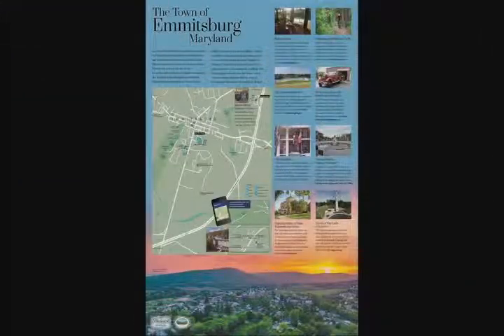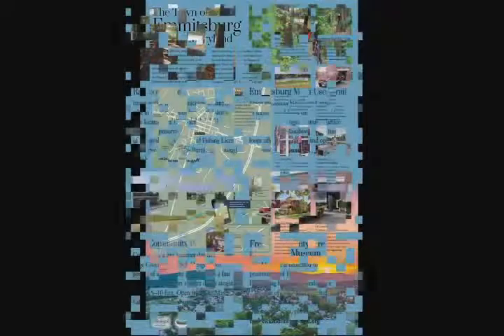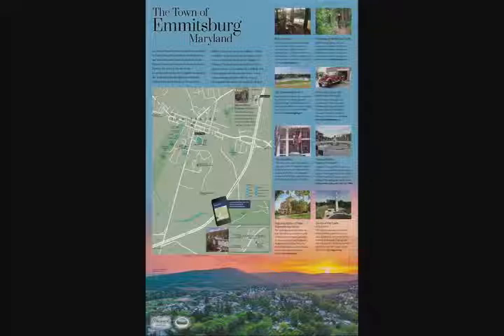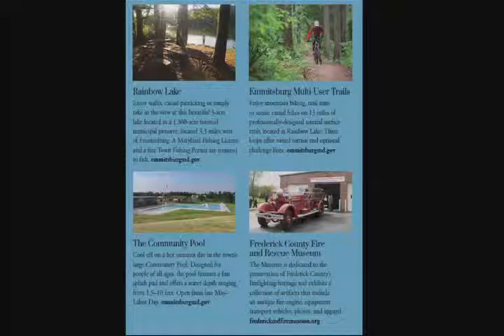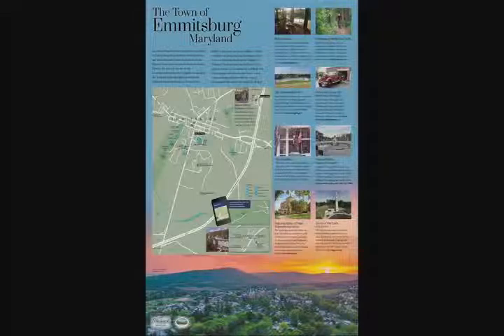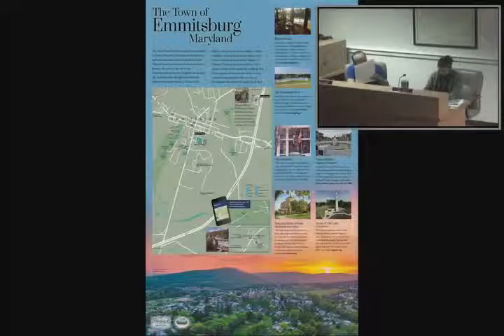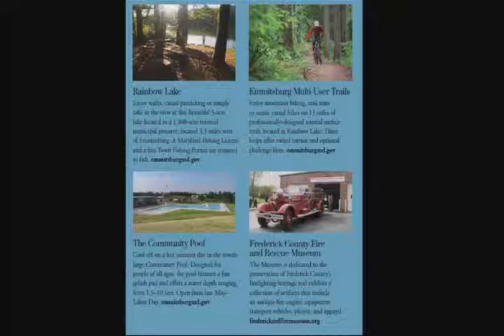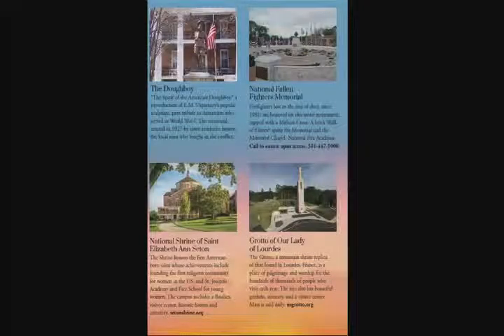Town Meeting: April 1, 2019 (Part 2)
I. Approval of the Bid to Purchase a Replacement for the 1996 Dump Truck for Consideration.
II. Approval of the Bid to Renovate the Town Pool Bath House for Consideration (tentative).
III. Approval of the Bid to Construct a Building at the Wastewater Treatment Plant to House Vehicles/Equipment for Consideration.
IV. Approval of firm(s) to complete the 2019 MS-4 projects for Consideration.
V. Approval of the Town Square Kiosk and Maryland Visitor Center Panel Design for Consideration.
VI. Adoption of the Cross Connection Control Program for Consideration.
VII. Adoption of the Cross Connection Control Program Fees Policy for Consideration.
VIII. Agreement Related to the Proposed Community Park Nature Trail for Consideration.
IX. Approval of the Pump-Station Engineering Contract with RK&K for Consideration.